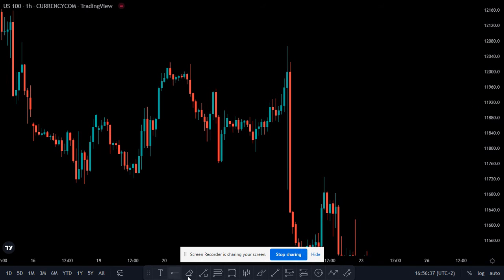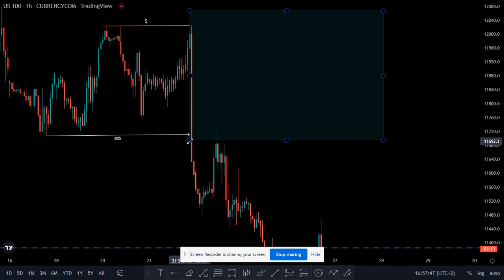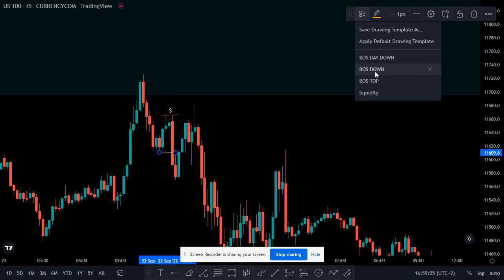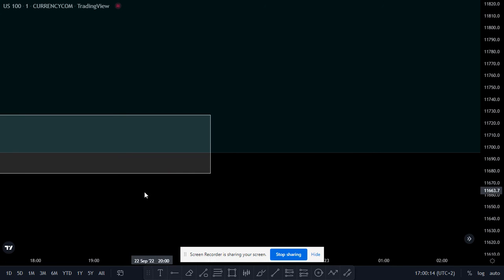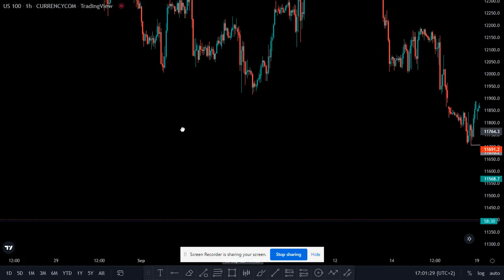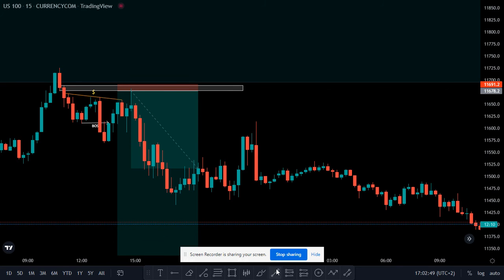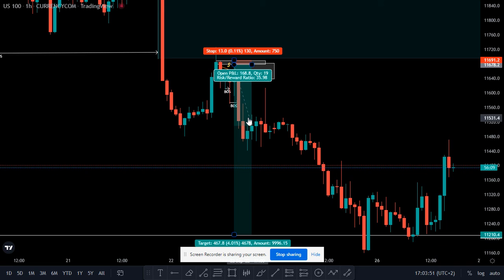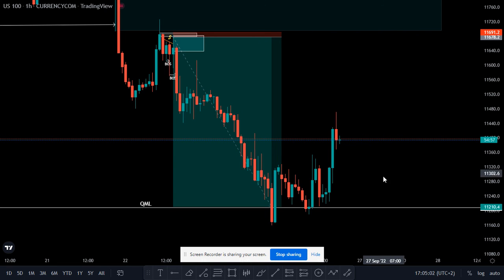NAS100 TRADES (20 -23 SEP 2022) SMART MONEY CONCEPTS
Nas10O TRADES we too last week ( 20 sep 2022) and take profit hit after days